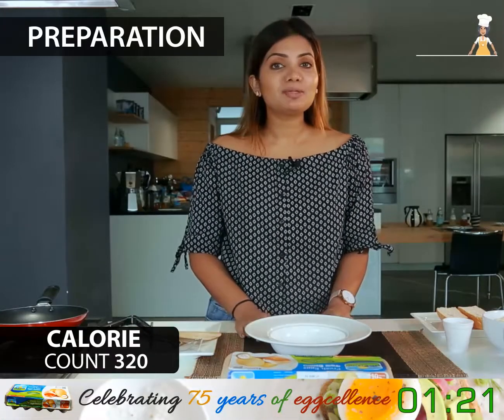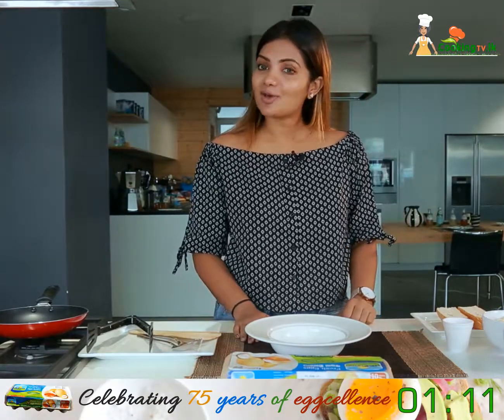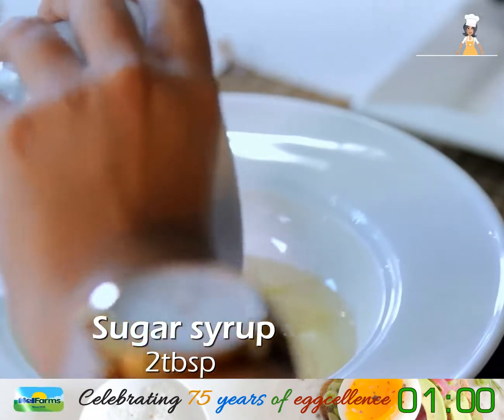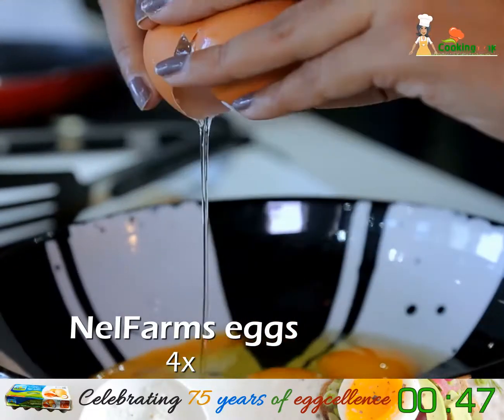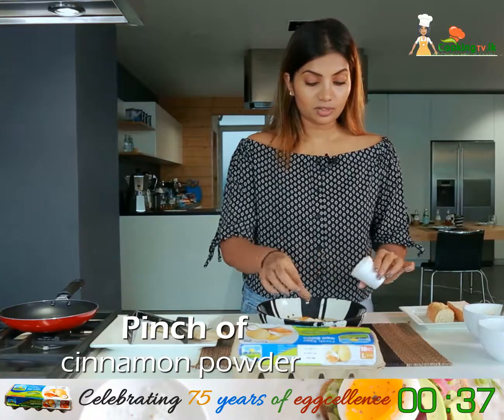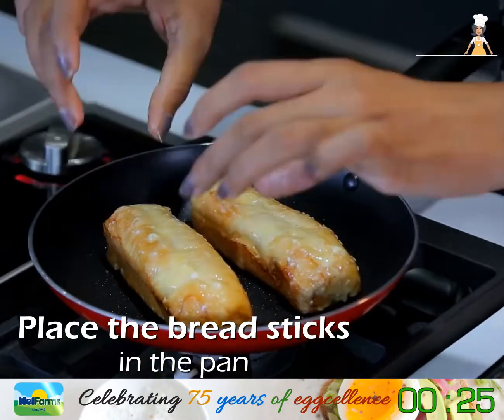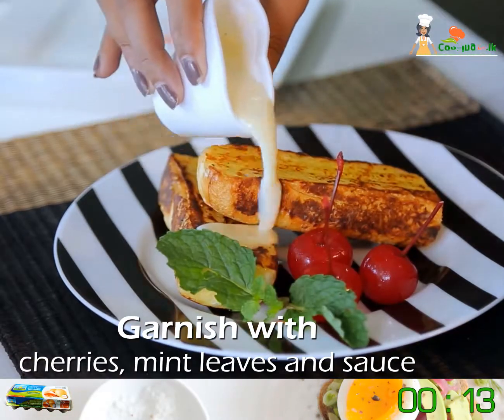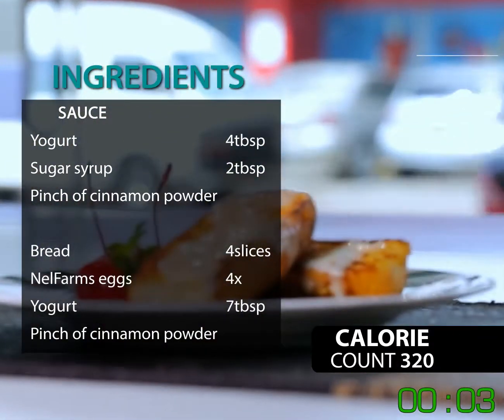Cinnamon French Toast Sticks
Make breakfast a breeze with this easy, peasy recipe for Cinnamon French Toast Sticks.